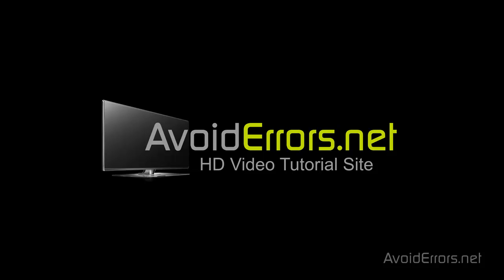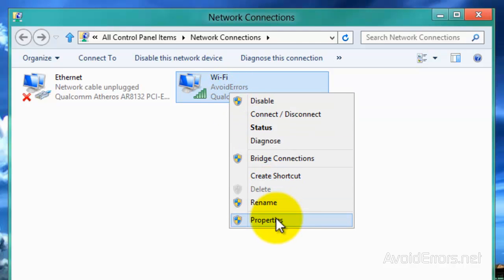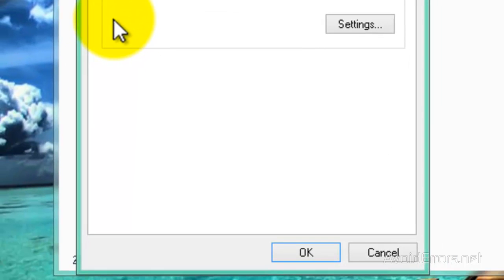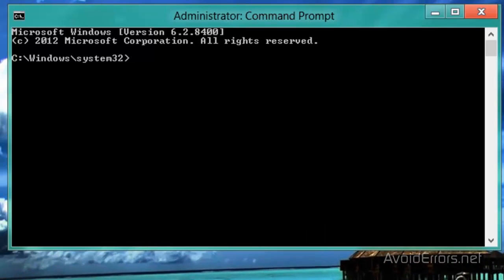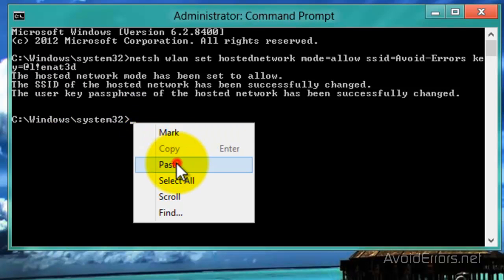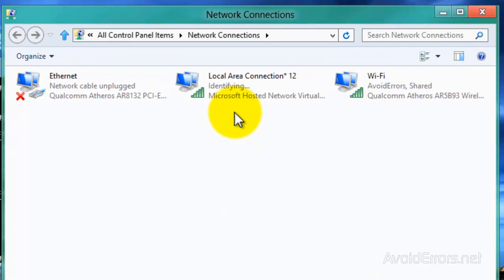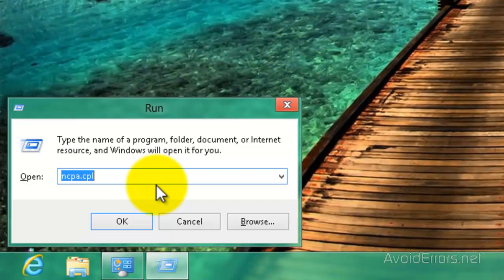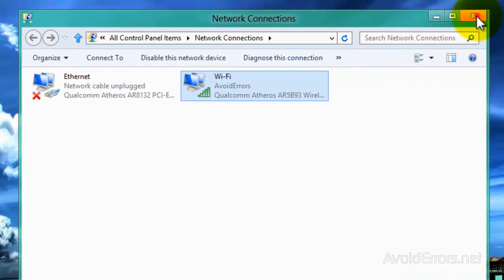Turn Your Windows 8 Laptop into a Wireless Access Point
How to Turn Your Windows 8 Laptop into a Wireless Access Point

Turn Your Windows 8 Laptop into a WiFi Hotspot

IF IT DOESNT WORK
Do the following while creating the adhoc network:
Network Name = your natwork Name
Security type = WPA2-Personal
Security Key = your security Key